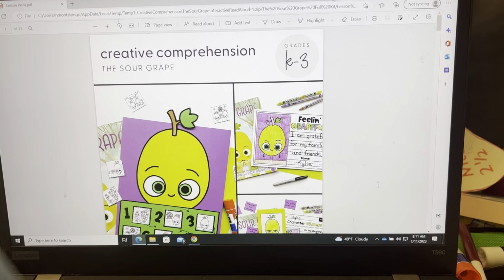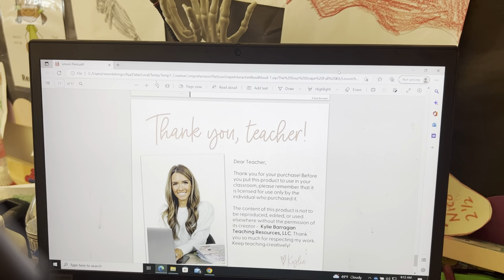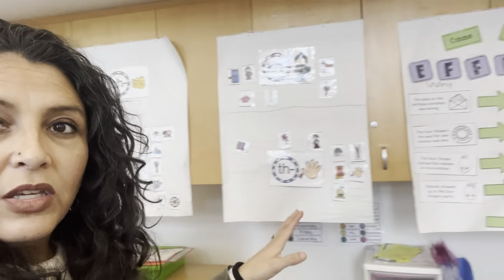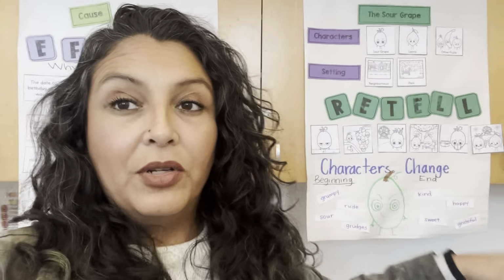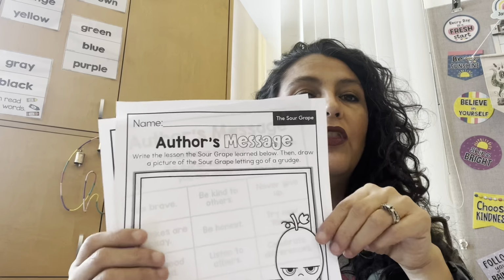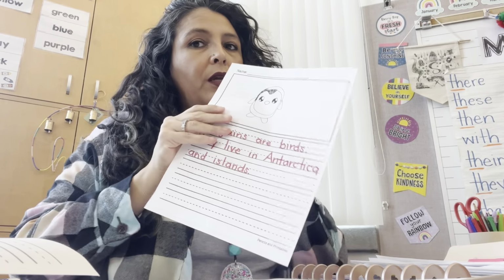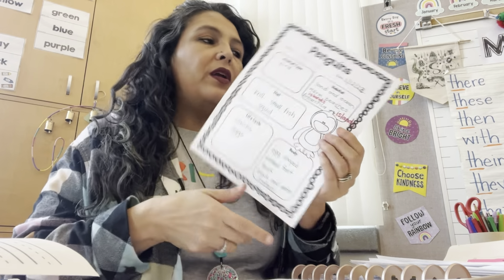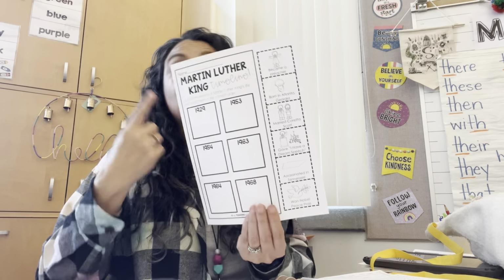Teacher Vlog 13: First grade math troubles, interactive read alouds, and finishing the week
Hi! I’m Monte and I teach first grade is Southern California. In this vlog we are finishing our first week back after break.

Amazon Classroom Wishlist:

Mentioned in vlog
Loud Winter’s Nap lessons